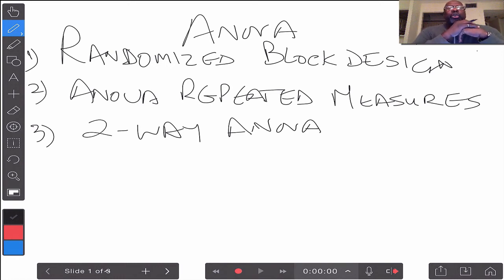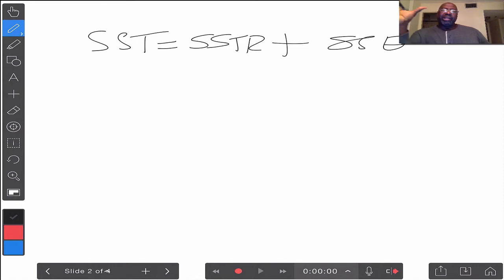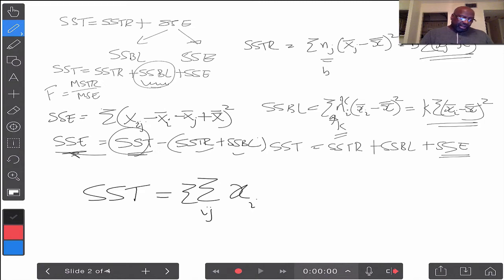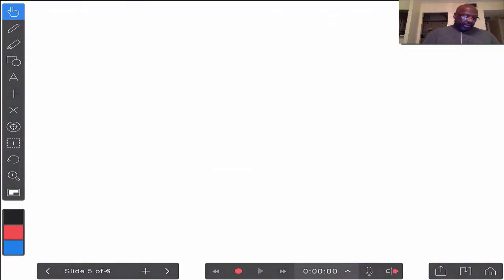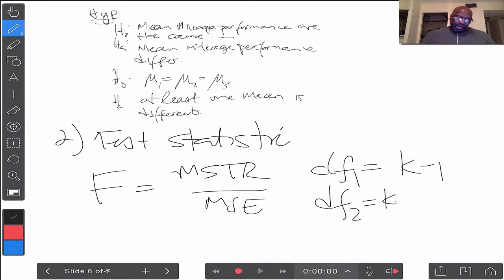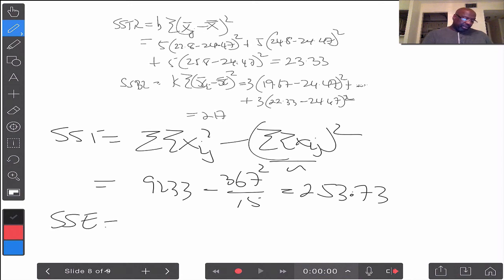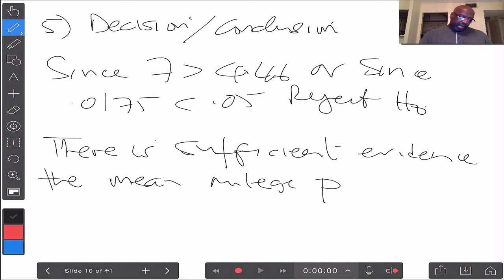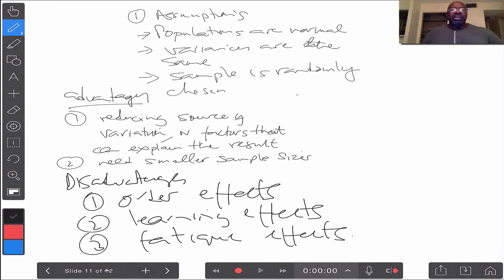Two-Way Analysis of Variance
ANOVA Randomized Block Design